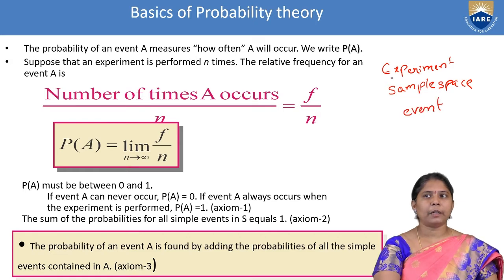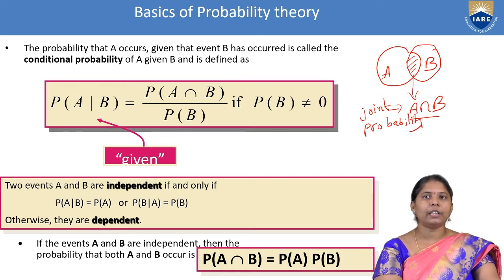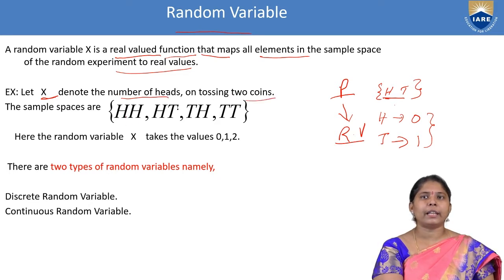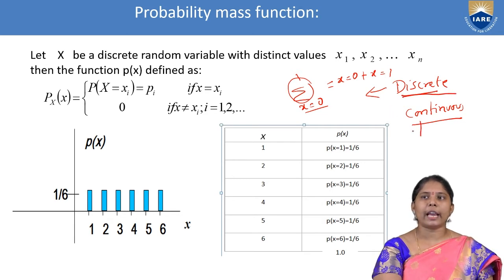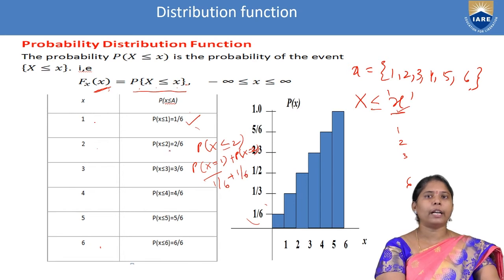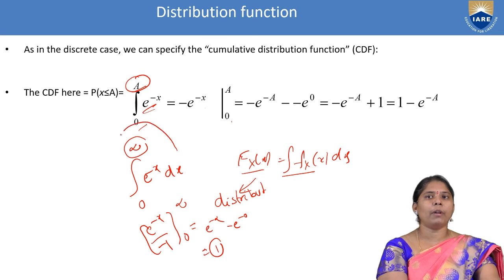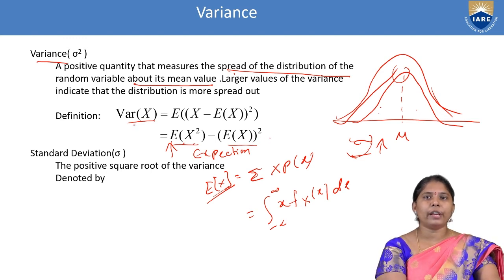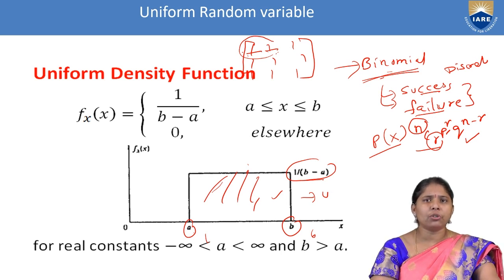Basics of Probability Theory by Ms.G Ajitha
Basics of Probability Theory by Ms.G Ajitha | Department of ECE | IARE

Telangana, India.